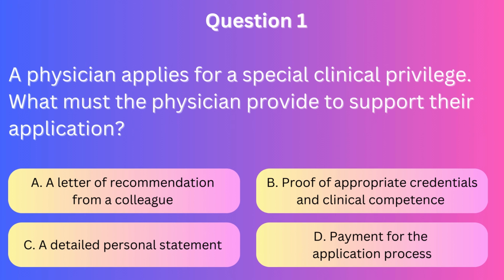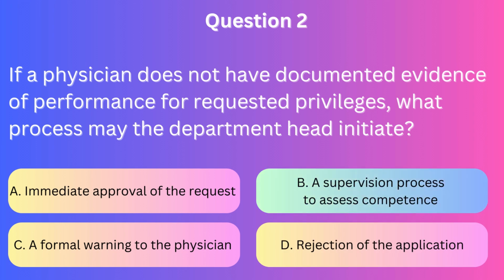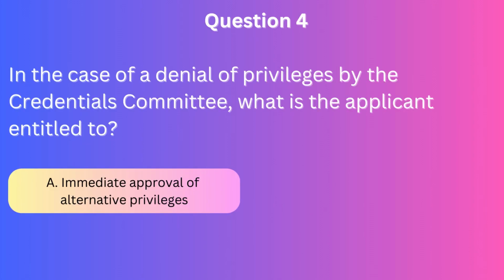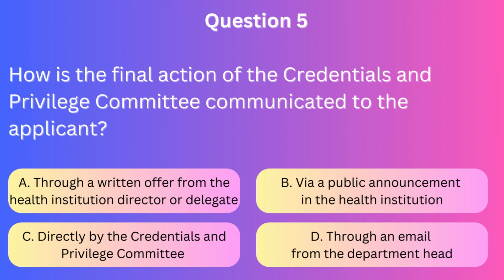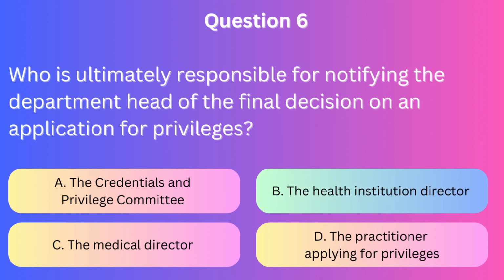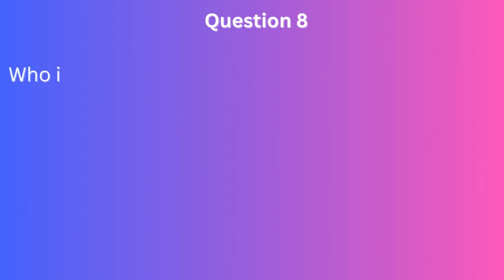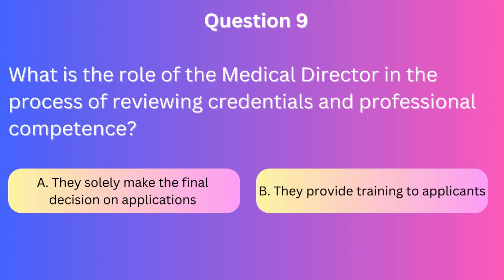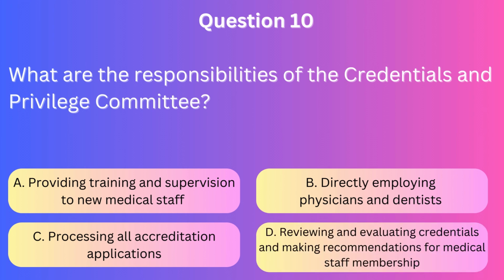Credentialing and Privileging Policy : Lecture 2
Join Dr. Abdul-Aziz Youssef in this compelling video as he explores the intricacies of credentialing and privileging policy within the healthcare sector. Dr. Youssef skillfully navigates through a variety of real-life scenarios and targeted questions, shedding light on the detailed processes and critical responsibilities linked to credentialing and privileging in healthcare.

🔍 Key Learning Points:

Grasp the essential role of credentialing and privileging policy in upholding the standards of healthcare.
Engage with well-crafted, scenario-based questions that demystify the roles ranging from health institution directors to department heads within the realm of credentialing and privileging policy.
Gain comprehensive insights into the decision-making frameworks and the pivotal role of credentialing and privileging policy in ensuring a capable and professionally certified medical workforce.
🌟 The Significance of This Video:
Through Dr. Abdul-Aziz Youssef's profound knowledge, uncover the critical elements of credentialing and privileging policy, rendering this video a must-watch for healthcare practitioners, administrators, and students. This video goes beyond mere regulatory knowledge, focusing on the real-world impact of these policies on the quality of healthcare and patient safety.

📚 Broaden Your Understanding:
Embark on an educational journey with this lecture as it offers practical insights into the application and comprehension of credentialing and privileging policy. Ideal for medical professionals, healthcare administrators, and students, this video is set to elevate your grasp on these vital healthcare policies.

💡 Engage and Learn:
Your active participation supports our mission to deliver educational and informative content.

We appreciate your viewership and commitment to healthcare excellence through a thorough understanding of credentialing and privileging policy.